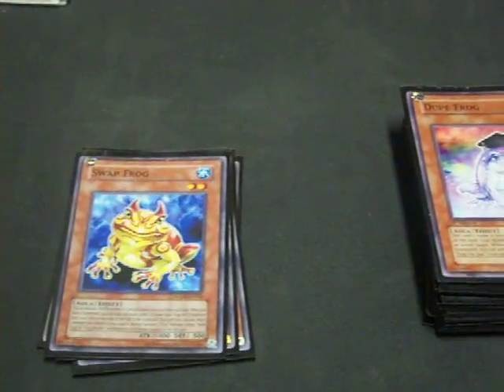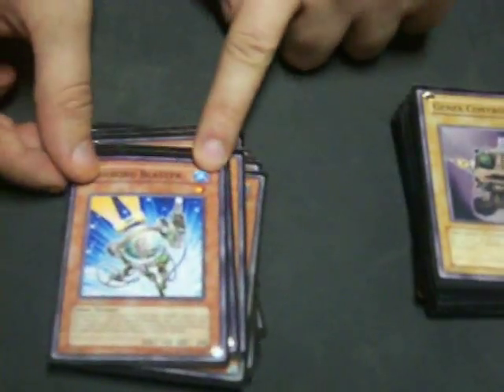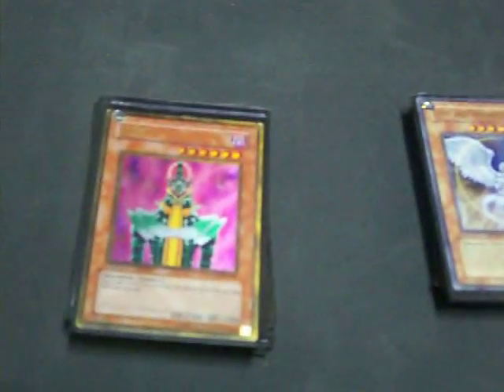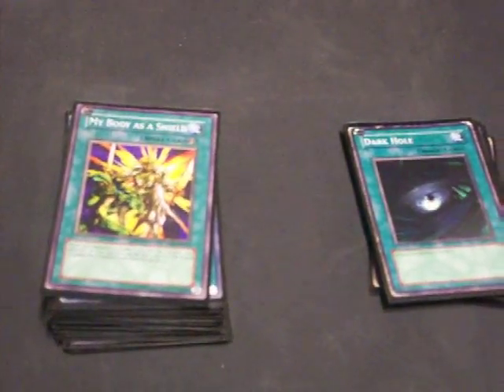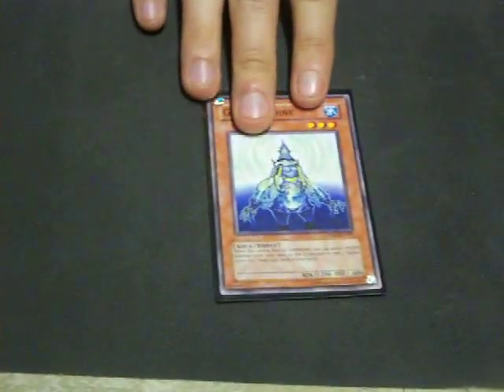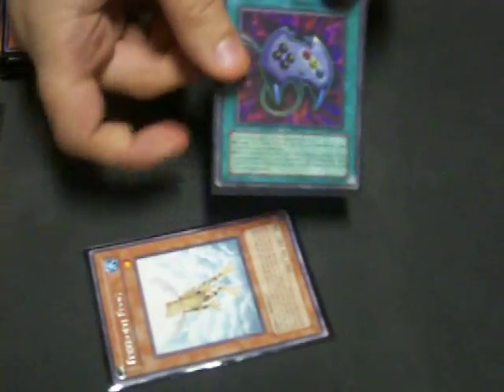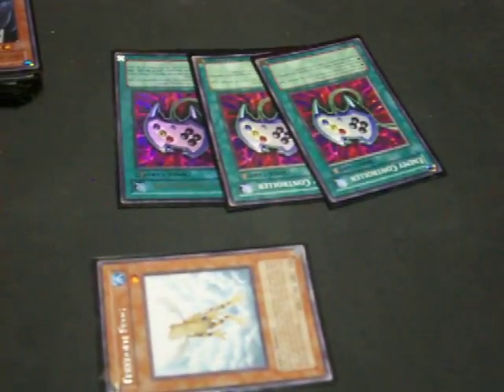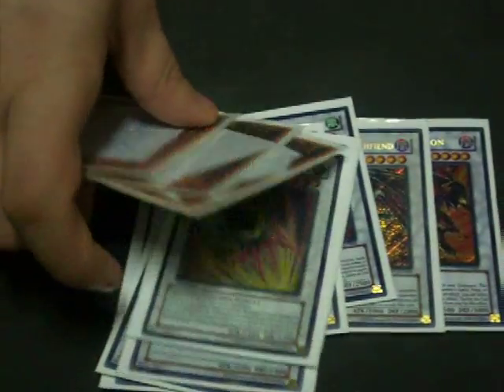Formula Monarch Segment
Formula Monarch deck update, plus strategy discussion. Hopefully everyone enjoys!

-ZMX